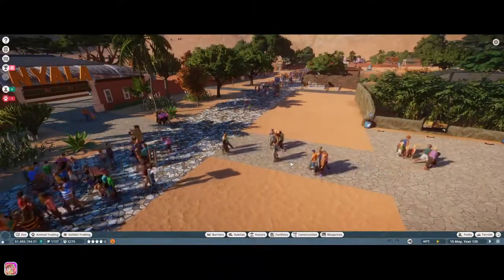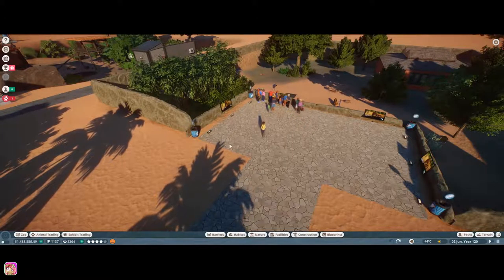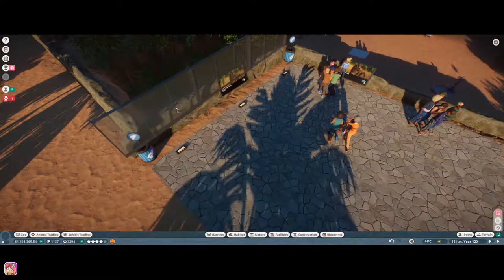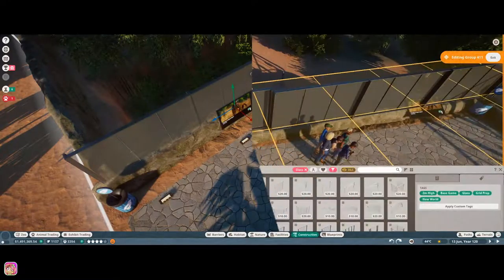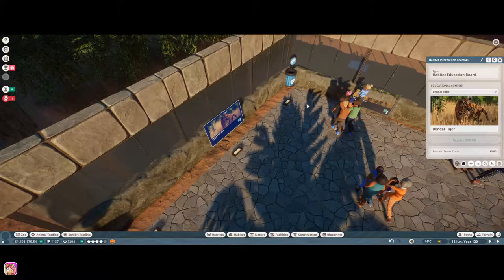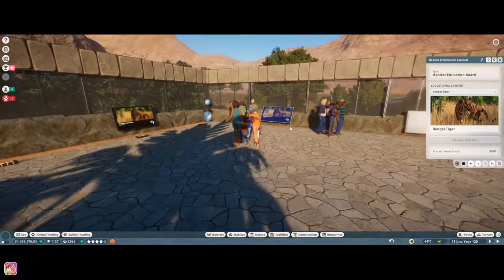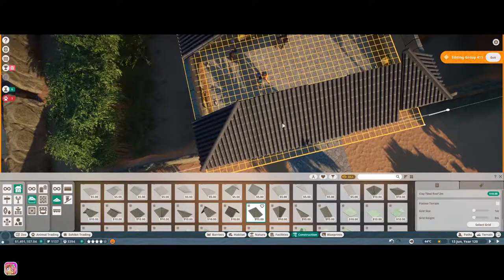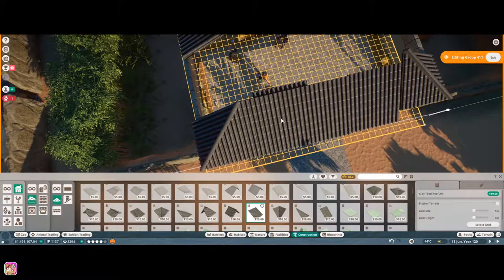"Tiger Outlook" | Planet Zoo Franchise Lets Play (1080p) | Ep52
Starting to work on a sheltered viewing area for our Bengal Tigers.